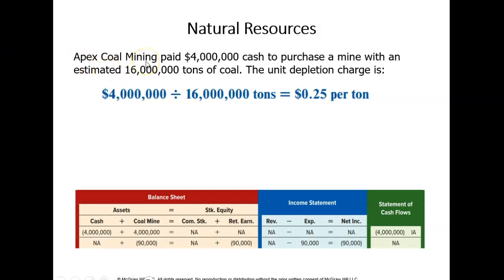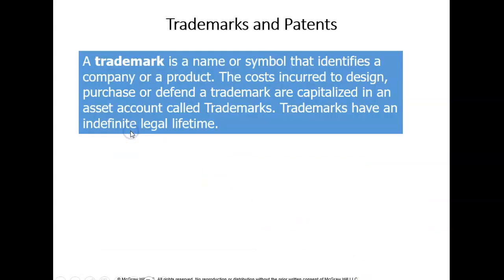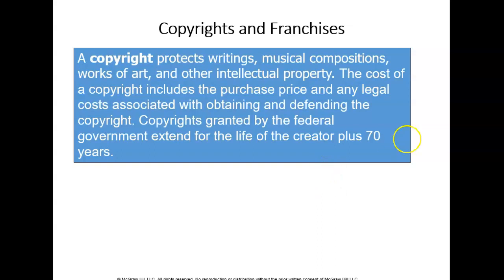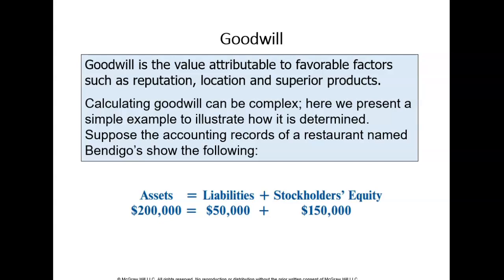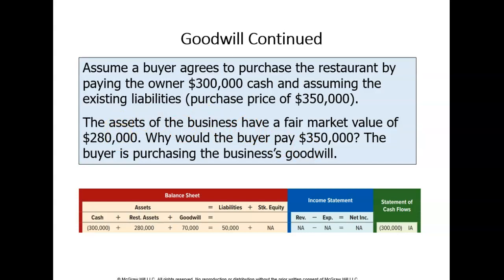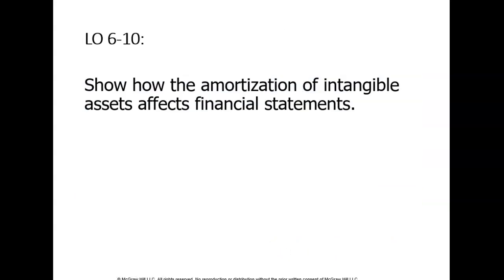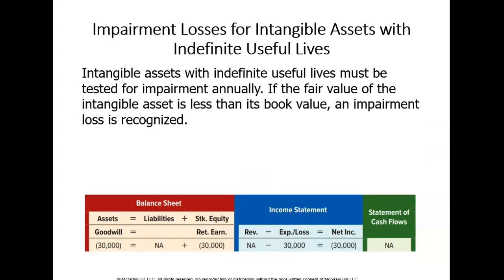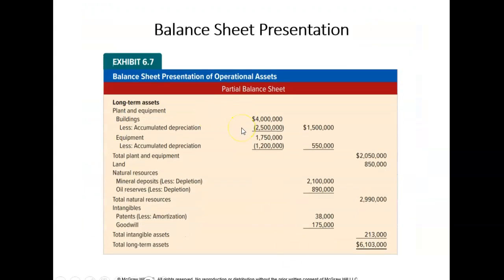ORLD 2500 Chapter 6 - Conclusion